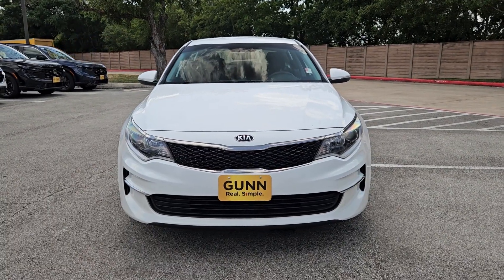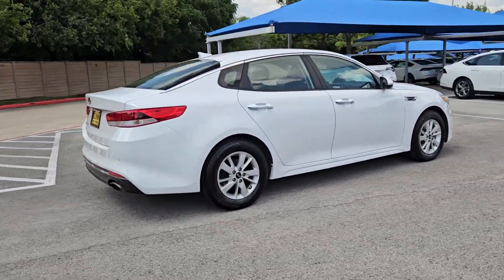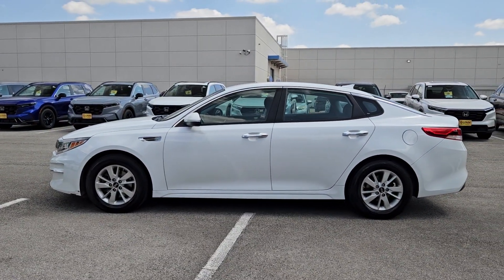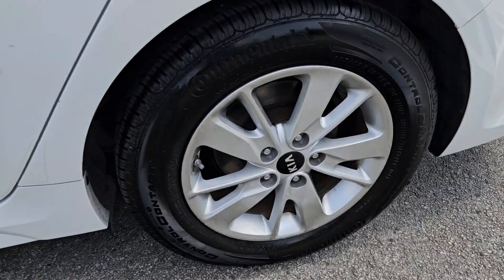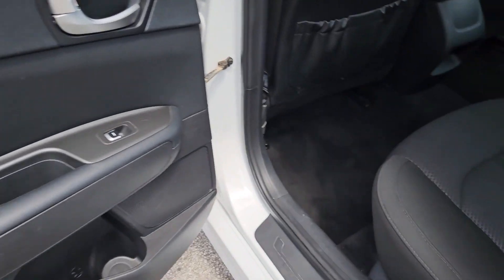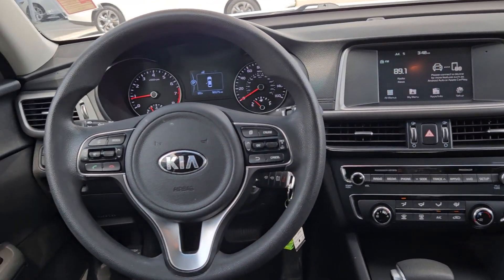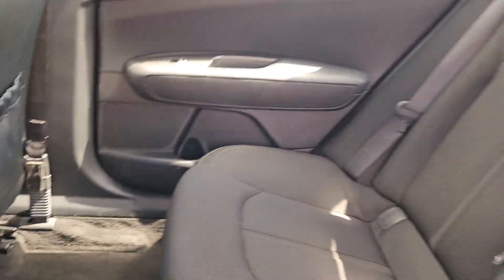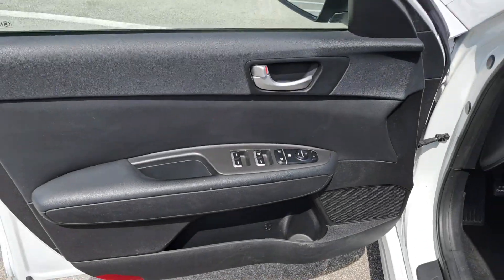2018 Kia Optima LX San Antonio, Austin, Houston, Boerne, Dallas TX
Pre-Owned 2018 Kia Optima LX available at gunnhonda located in 14610 IH-10 W, San Antonio, TX, 78249.
Stock#: H250149A - VIN#: 5XXGT4L32JG220503

Get into the  2018  Kia Optima.  Take a closer look at this handsome and capable Optima. This family-friendly, midsize sedan creates a serenely spacious environment while giving you all the advantages of driver assist tech, infotainment, and modern connectivity. The following are some of this vehicles highlighted options: Keyless Entry, Back-Up Camera, Heated Mirrors, Satellite Radio, Steering Wheel Audio Controls, Blind Spot Monitor, Alarm, Aluminum Wheels, Bluetooth® Connection, Stability Control. Feel confident and refreshed when you're behind the wheel of this well-equipped Optima. Treat yourself to a test drive today. Our staff will toss you the keys and give you an outstanding customer experience.